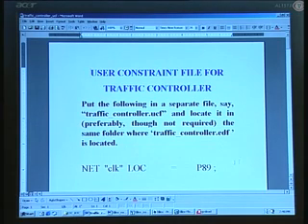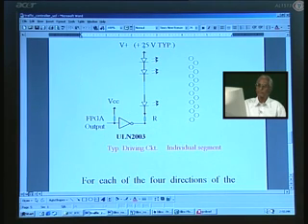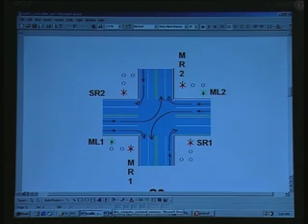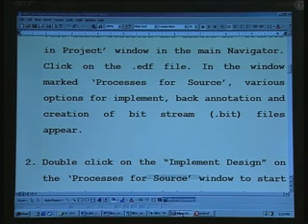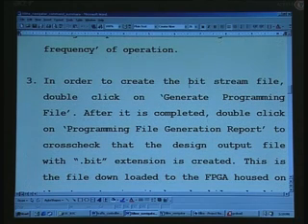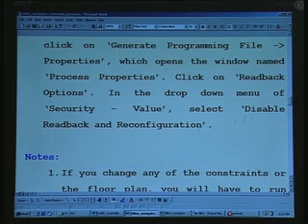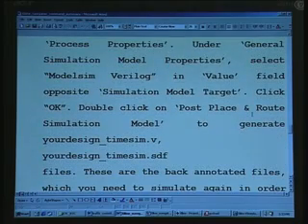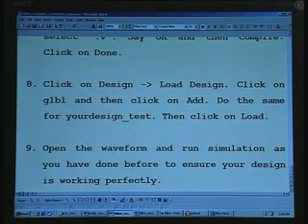Lecture-50-Advanced Features of Xilink Project Navigator